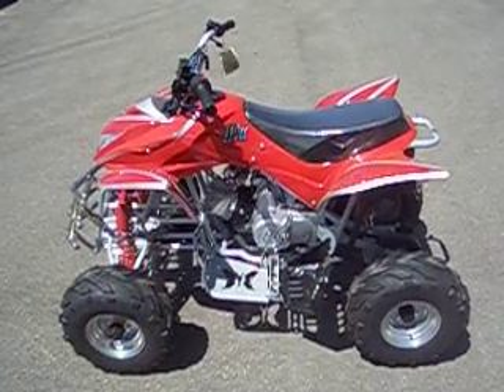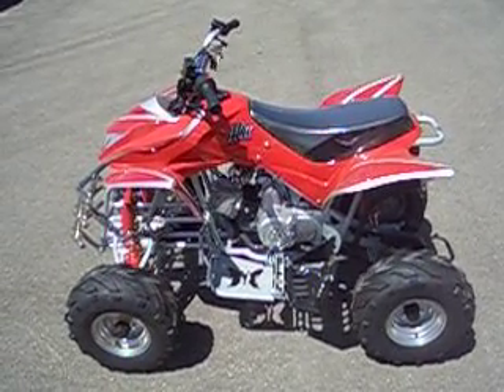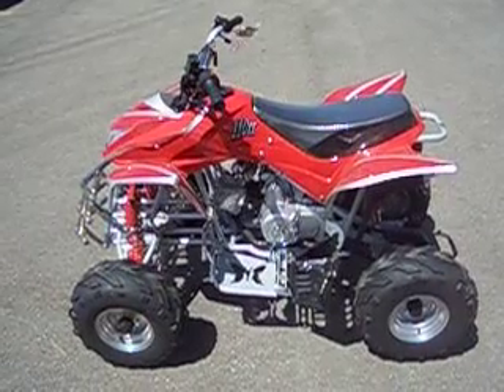110cc Assassin ATV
110cc Assassin ATV